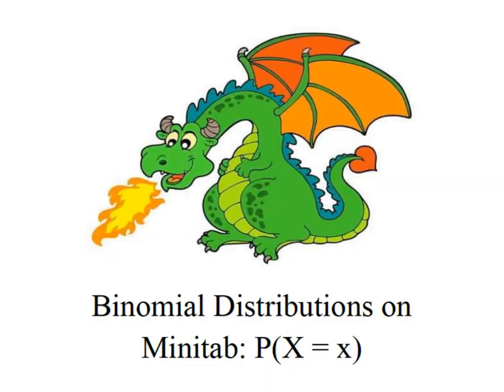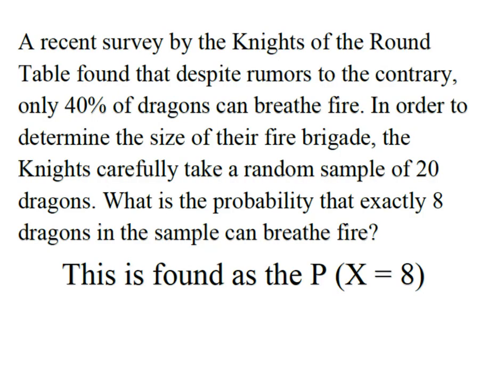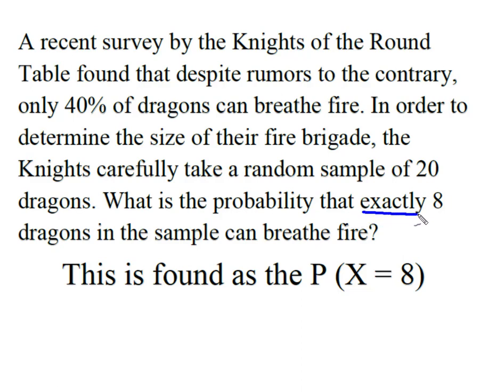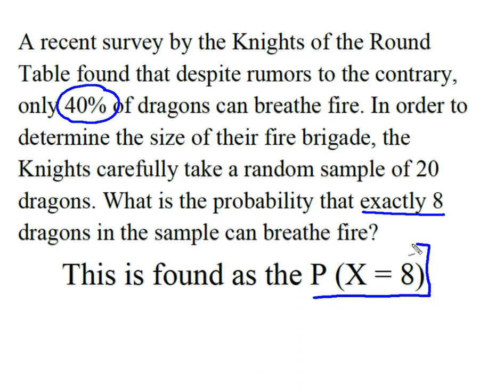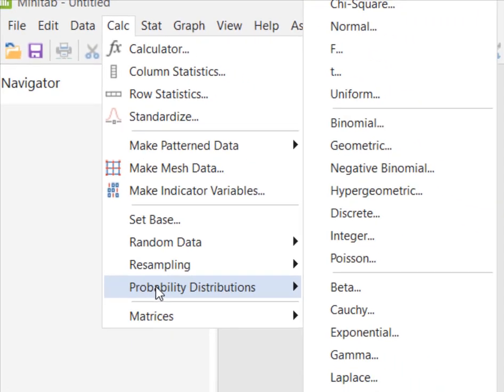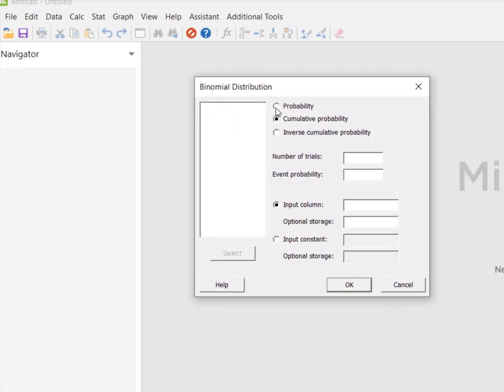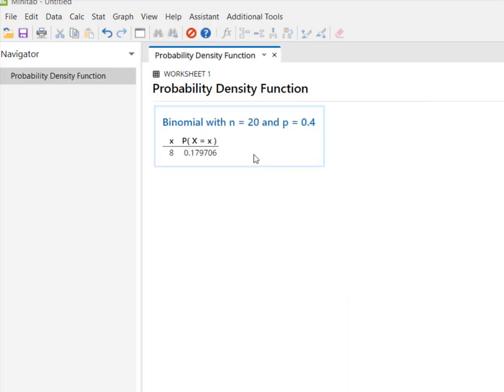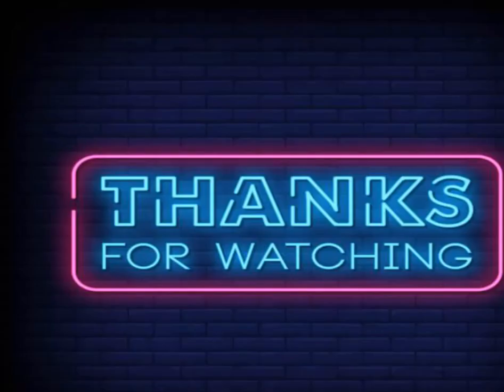Statistics: Binomial Distribution on Minitab (Desktop) Single Value of X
This video demonstrates how to find the Binomial Probability that X will be equal to X (a single value) using the Probability Function.